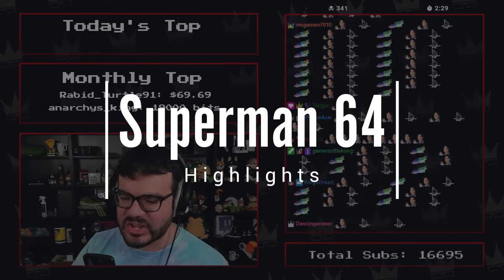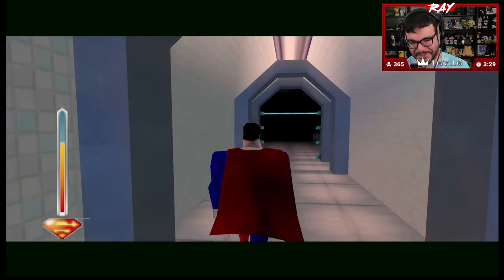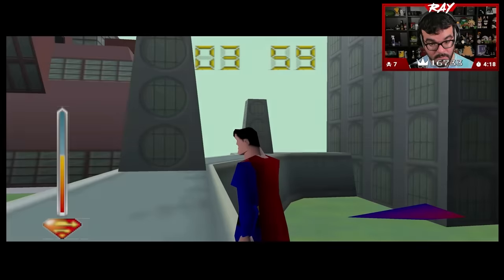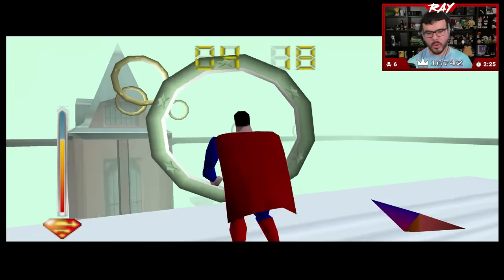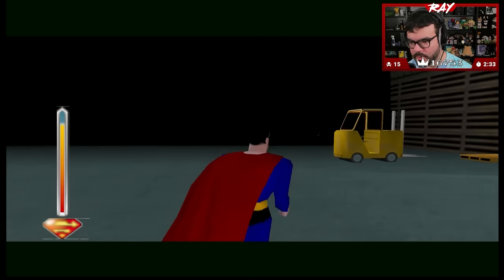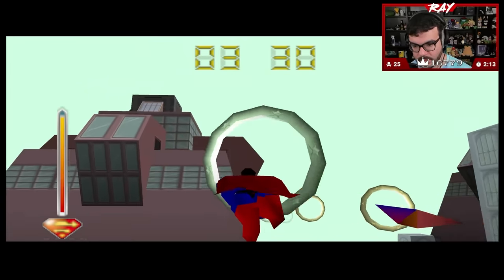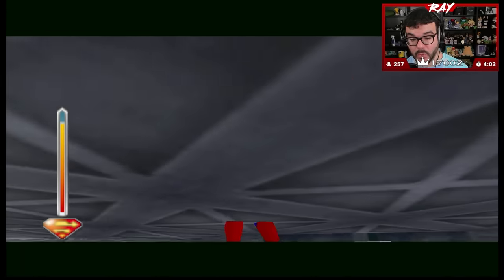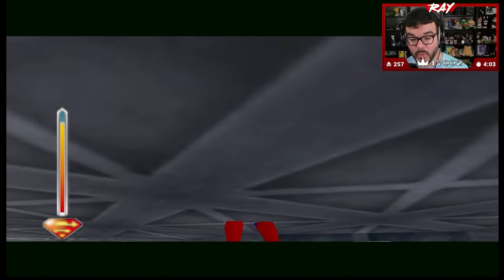Superman 64 Highlights | December 2022